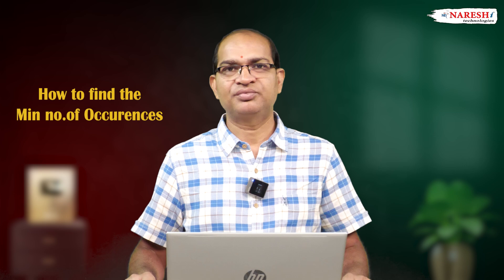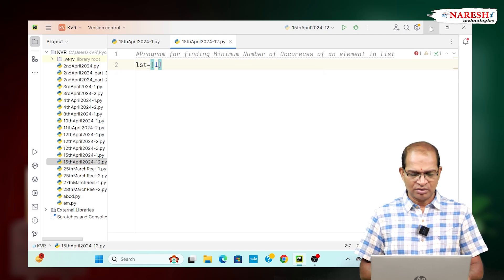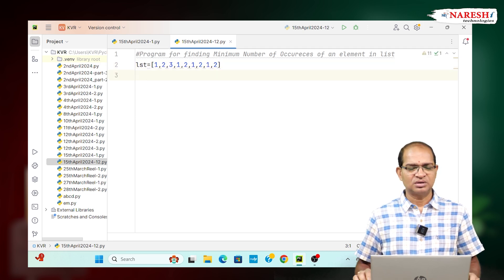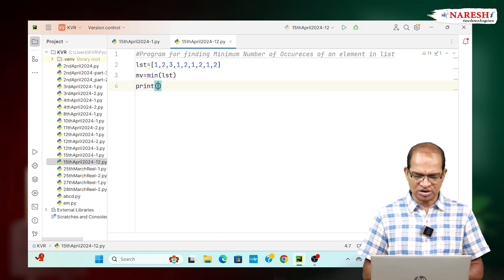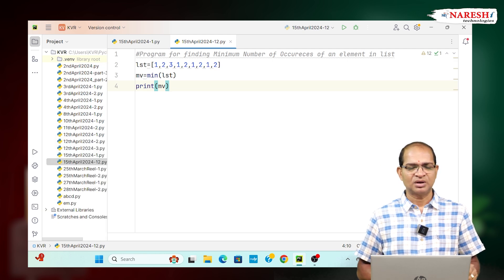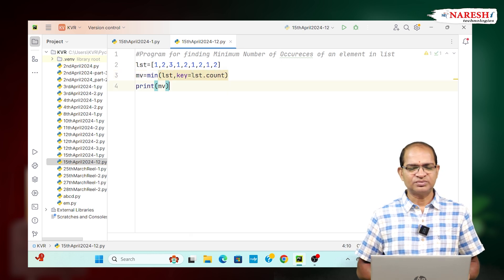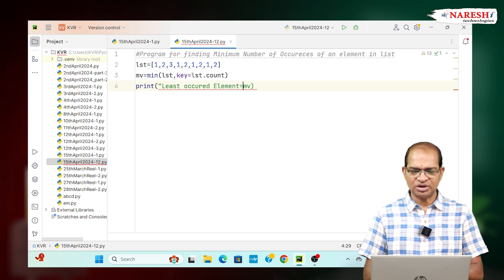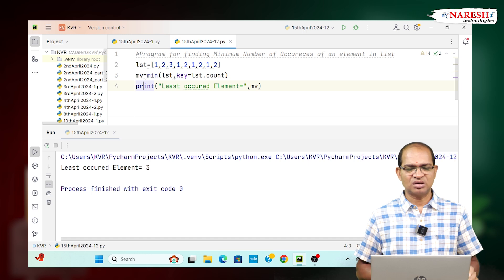Learn Python: Find Least Occurring Element in a List | NareshIT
👉Attend Free Workshop on GUI Development using Tkinter by Mr. Satish Gupta.
📅 on: 4th & 5th October @ 5:00 PM (IST).

In this video, you'll learn how to find the minimum occurrences of an element in a Python list using built-in functions and data structures. This tutorial is ideal for beginners and intermediate learners looking to improve their coding and data-handling skills.

• Using the min() function to find the minimum occurrence
• Applying Python’s collections.Counter to count occurrences
• Looping through lists and dictionaries to determine the minimum occurrence manually
• Understanding the concept of frequency counting and data processing in Python
• Tips and tricks to optimize your Python code for handling large datasets

• how to find minimum occurrences in python
• minimum number of occurrences in python list
• python list minimum occurrence
• python count occurrences in list
• min occurrences python code example